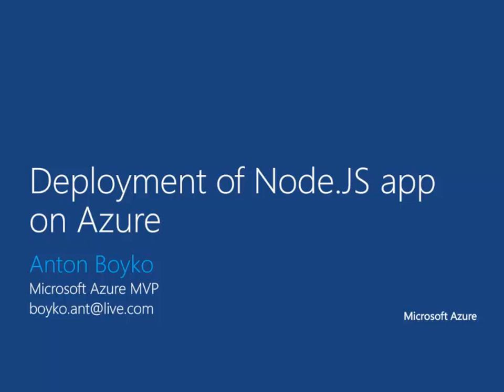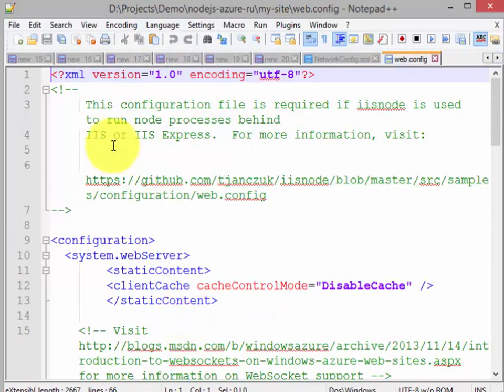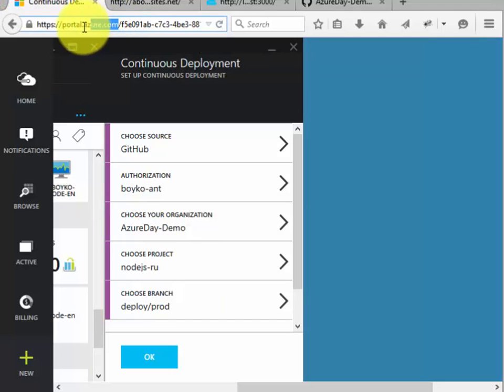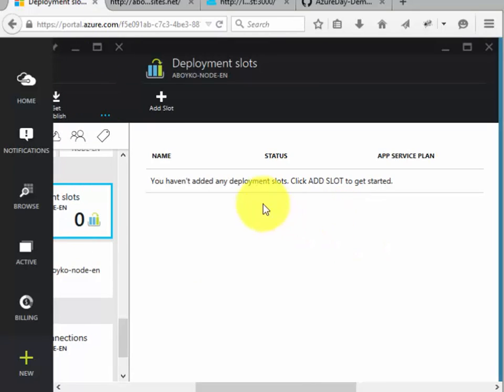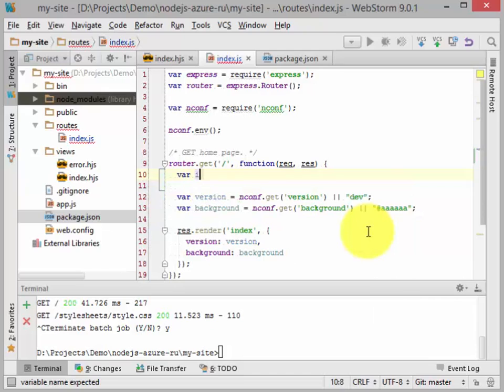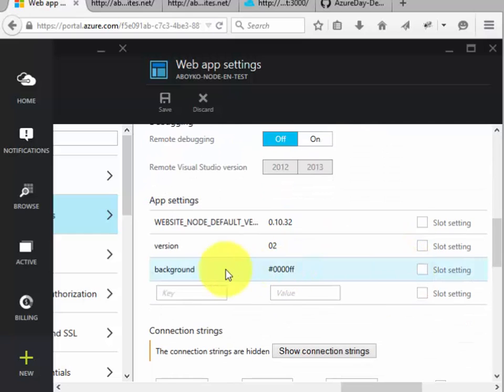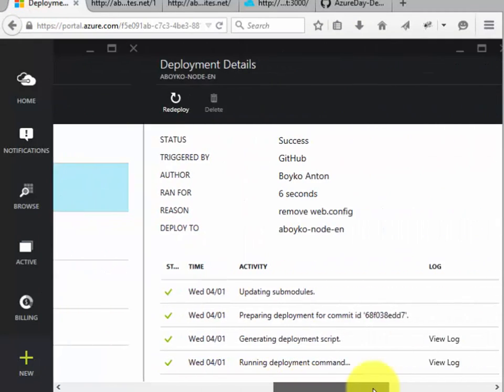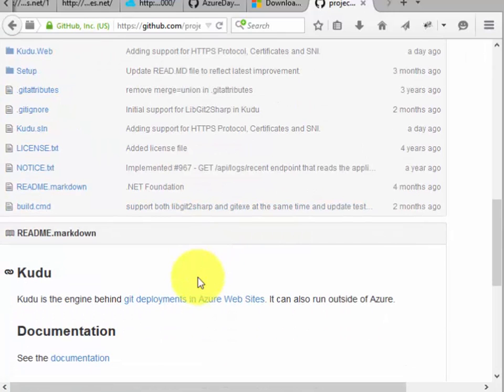Deployment of Node.JS app on Azure (3) | XAML Developer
During this demo we'll deep dive into existing ways of how to deploy Node.Js application on Azure Web Apps. We will consider all available ways to publish it and discuss their advantages and disadvantages.